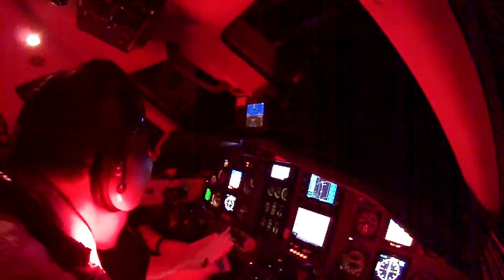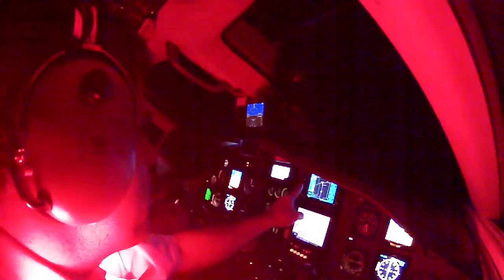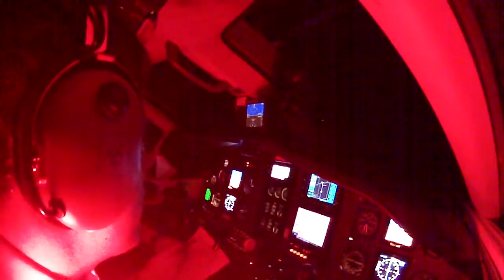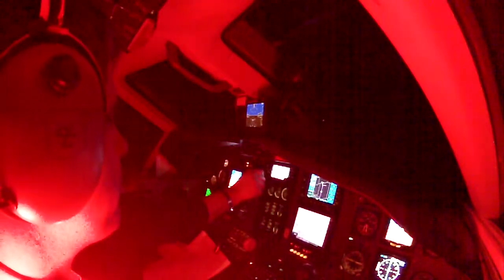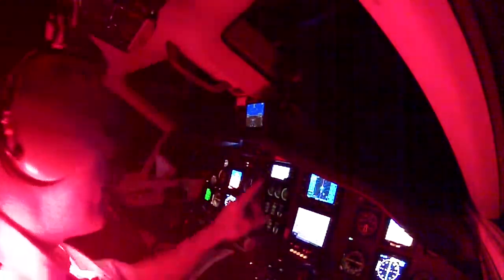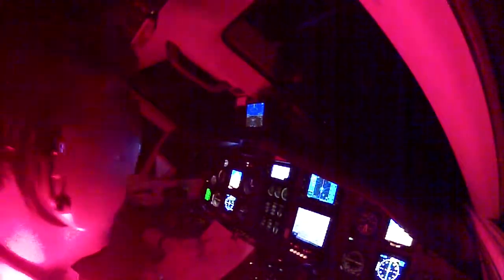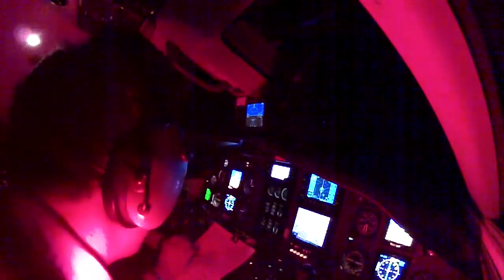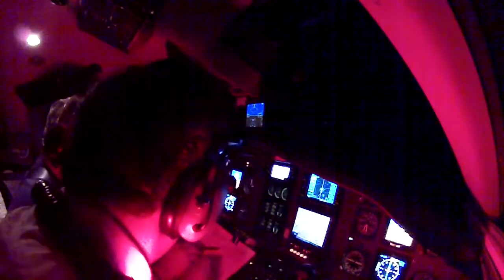PILATUS PC-12: APPROACH BRIEFING